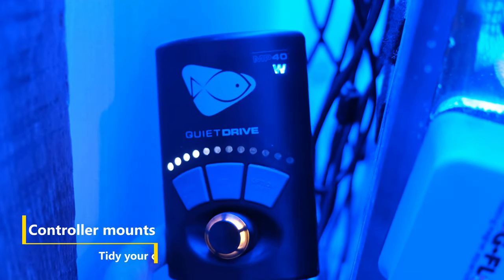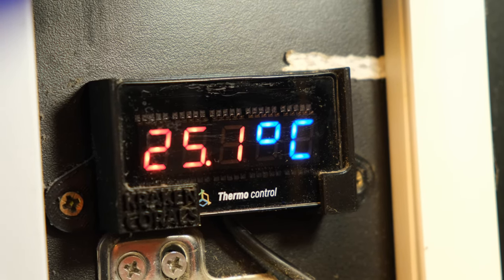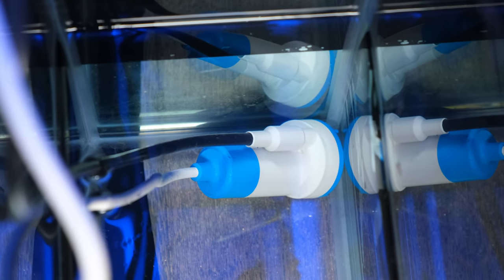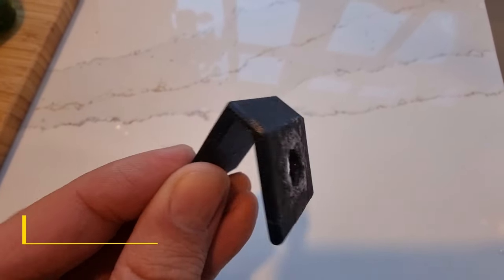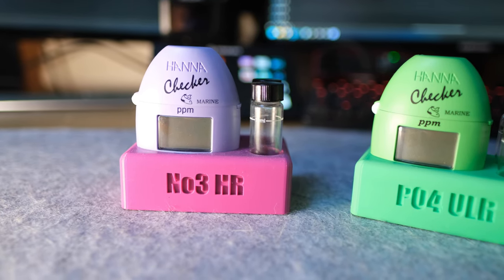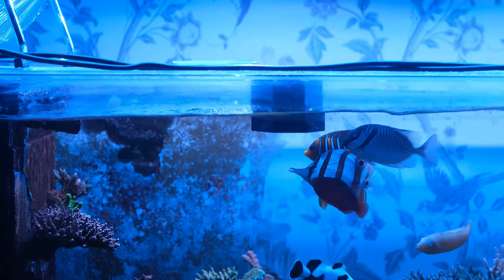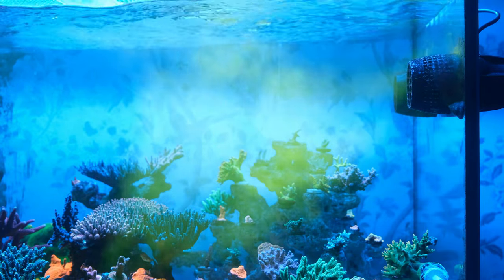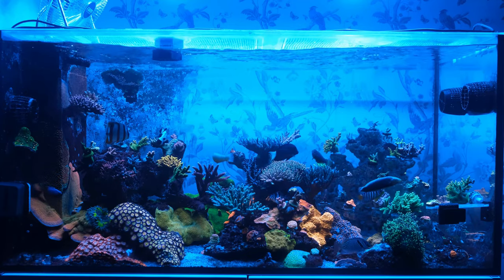Top 5 3D Printed Accessories For A Saltwater Aquarium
Controller brackets

Fujifilm XT-4
16mm F1.4
80mm F2.8 macro shorturl.at/uvMN7
Fujifilm X-S10 shorturl.at/aQ169
18mm F2 shorturl.at/AX489

0:00 3D Printed Accessories For A Saltwater Aquarium
0:15 Controller mounts
1:12 Tunze ATO bracket
1:46 45 degree angle
2:18 Hanna organisers
2:52 Honourable mentions
3:20 MP40 flow director